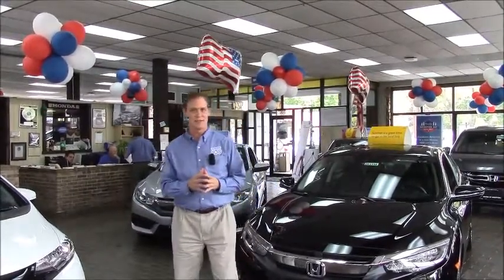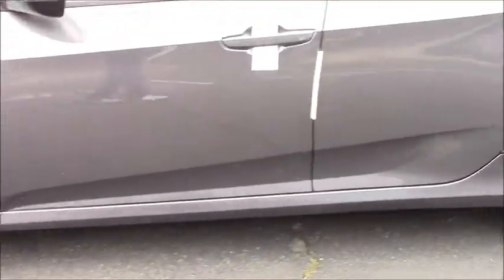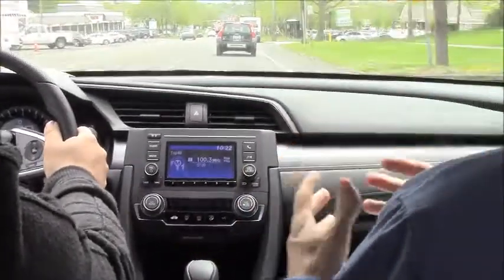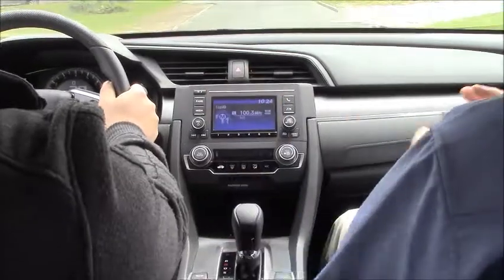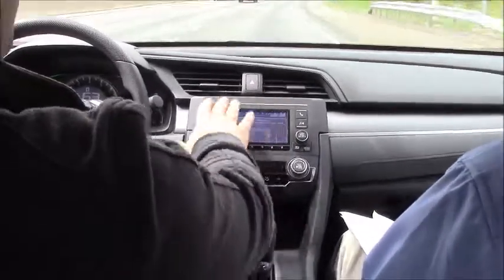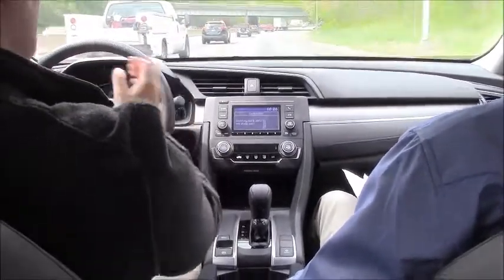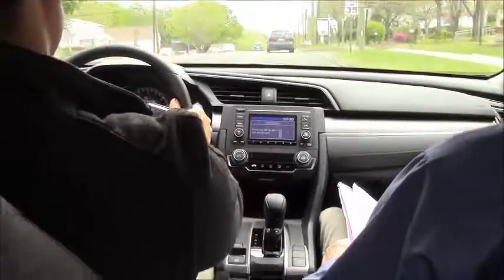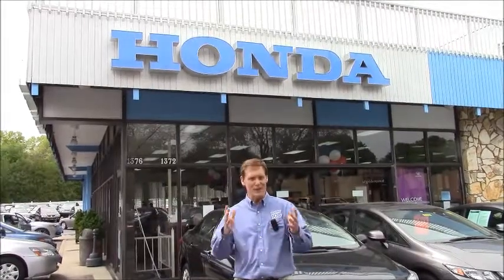WEBE 108 Tuesday Test Drive: Honda of Westport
WEBE 108 Morning Host Jay Michaels Test Drives the 2016 Honda Civic LX